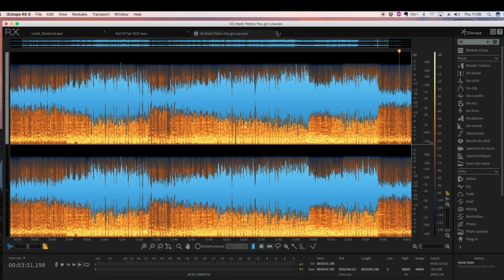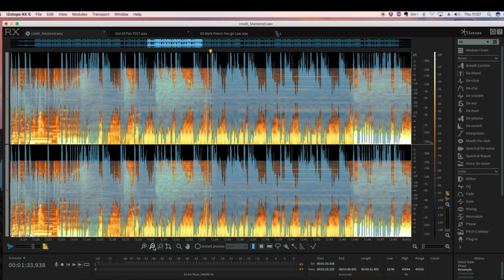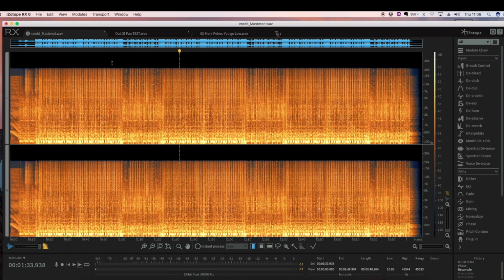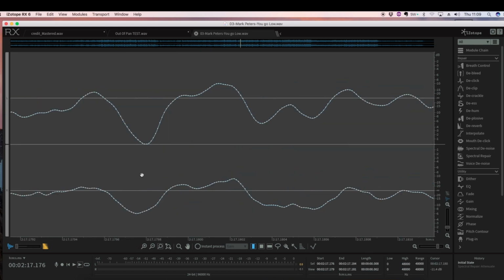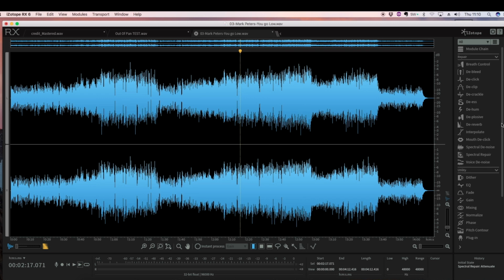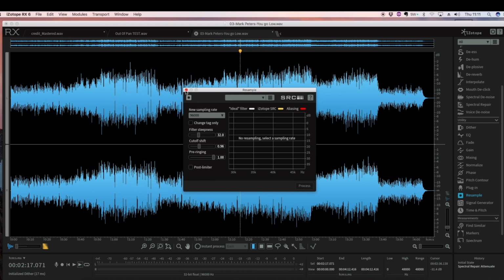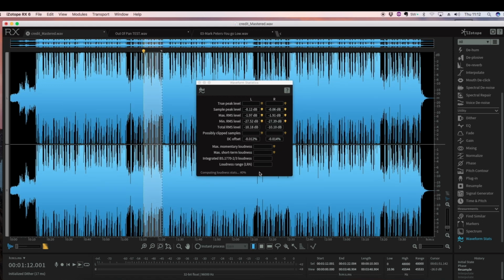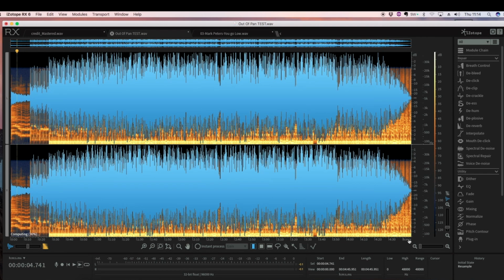YOU NEED THIS SOFTWARE IF YOU'RE AN AUDIO ENGINEER !!!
Streaky who has been a high end mastering engineer in London for the passed 25 years tells you the piece of software you need as an Audio engineer.